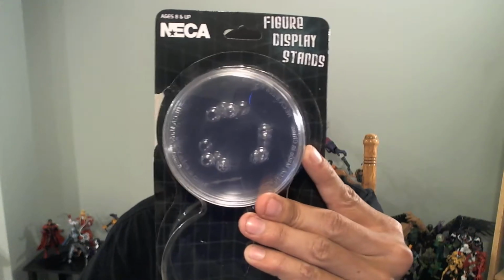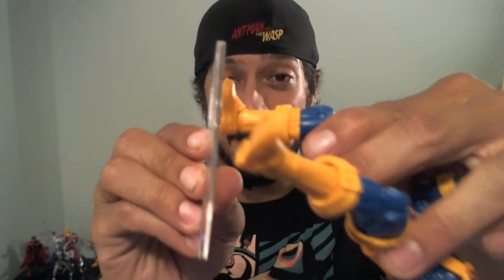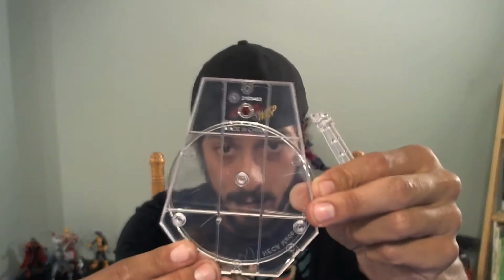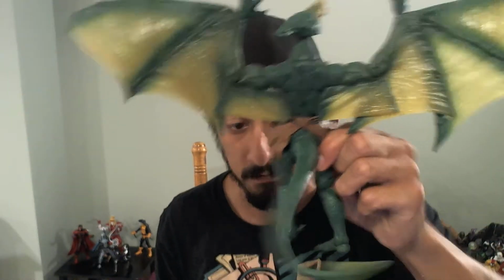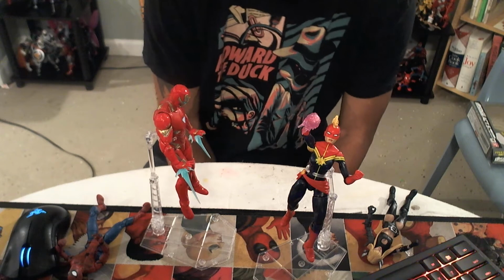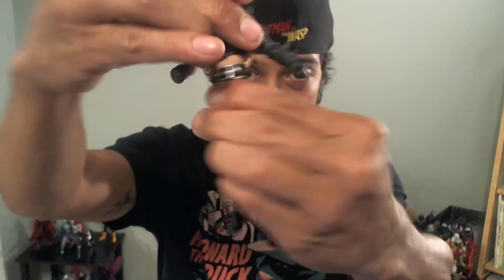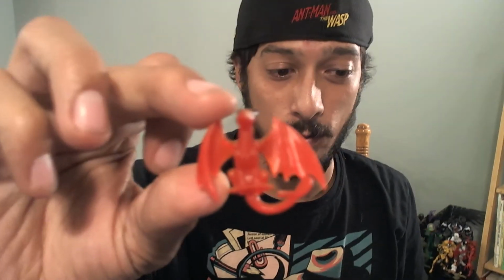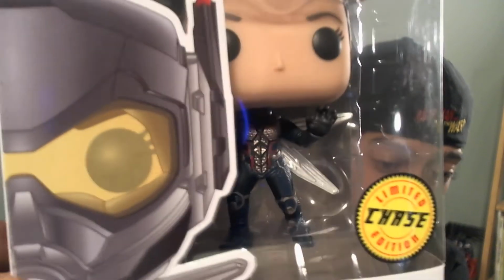Action Figure Breakdown Ep4